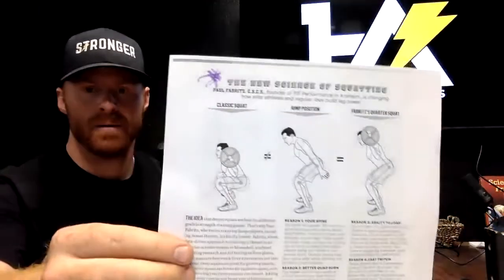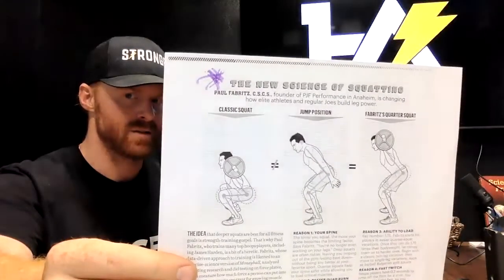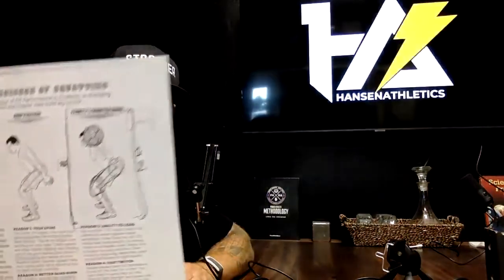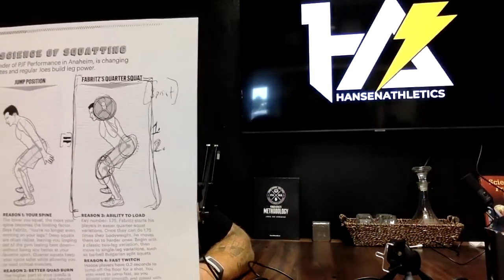Q/A Is The Quarter Squat Effective For Athletes | HansenAthletics Radio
Episode 34: Darren Hansen [@CoachDHansen] answers a question given to us by one of our athlete's parents. Is there room for quarter squats and are they effective with a high school basketball player?

Coach Darren covers some misconceptions in the article and describes how we program our athletes to increase their speed and jumps.

For more information regarding our online training teams and individualized remote coaching services visit our

Daily workouts delivered right to your phone for under $1 a day.

HansenAthletics is a Strength & Conditioning company providing, coaching, education, and programming to Tactical Athletes, Beginner to Advanced Olympic Weightlifters (Home of USA-Weightlifting's HansenBBC Weightlifting Club), and Fitness Enthusiasts. We are led by Coach Darren Hansen who has over 9 years of experience in the field of Strength & Conditioning, Human Performance, Sports Performance, and Athletic Training/Sports Medicine.